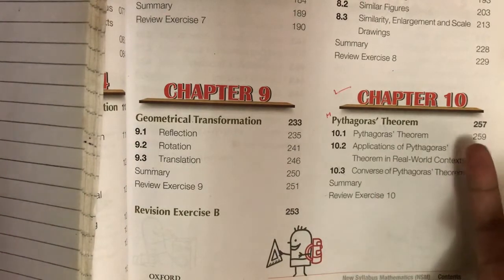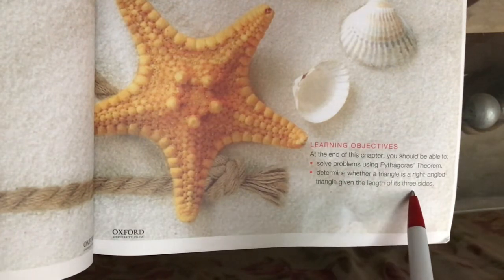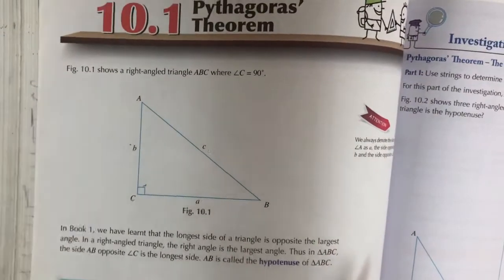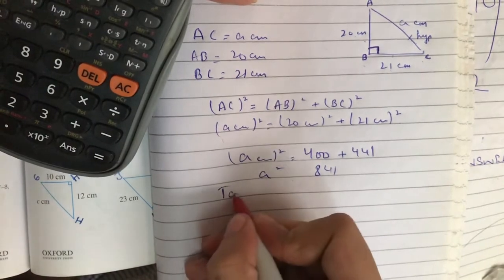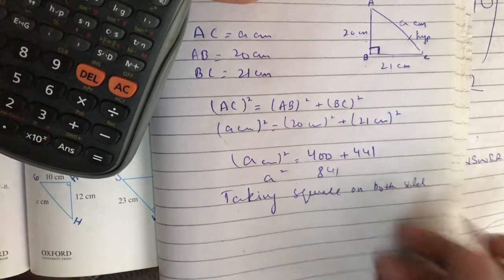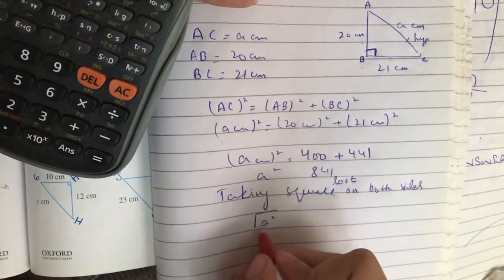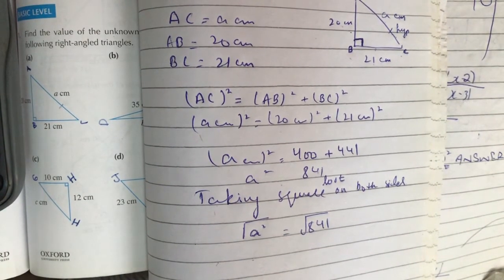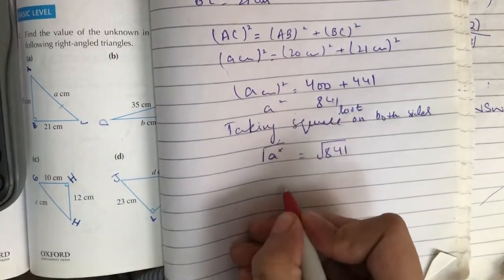D2 chapter 10 Pythagoras theorem Ex.10A Q#1